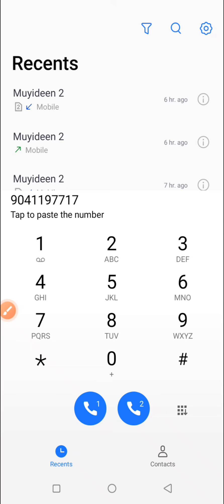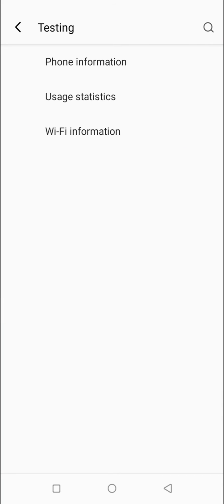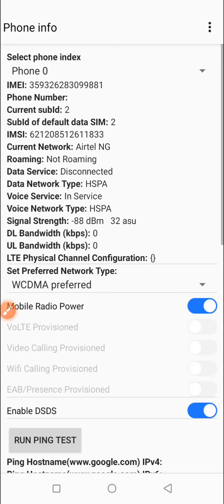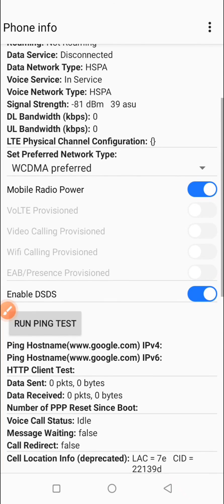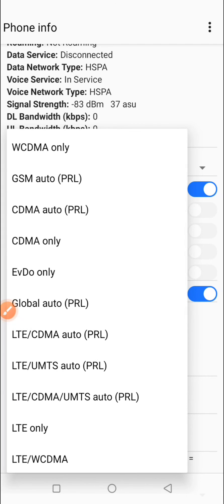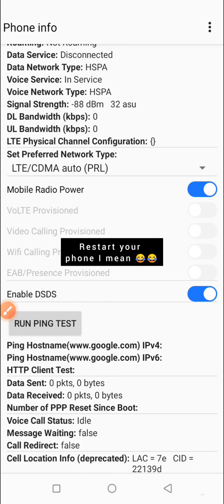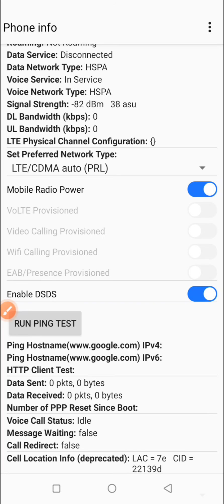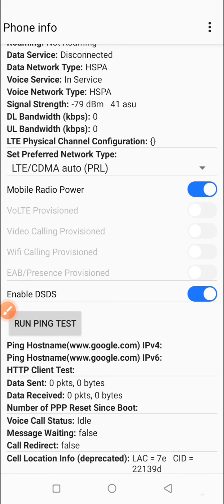How To Convert 3G To 4G Network on Android Without Root | Change 3G To 4G (100% Working)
How To Convert 3G To 4G Network: 4G, or 4th generation of cellular communications technology, provides faster Internet speeds than 3G and 2G. This is the age of 4G mobile Internet access, as more and more subscribers migrate from 3G to 4G. Sometimes, someone asks, “How do I upgrade a 3G phone to 4G?”
To upgrade a 3G phone to 4G, you would need to change a number of key components in the device. These components include: the modem and the processor. You would need to replace the 3G modem in your phone with a 4G modem. Also, if the built-in processor does not support 4G, you would need to replace that with a 4G-compatible unit too. But In this video I'll show you the simplest method.